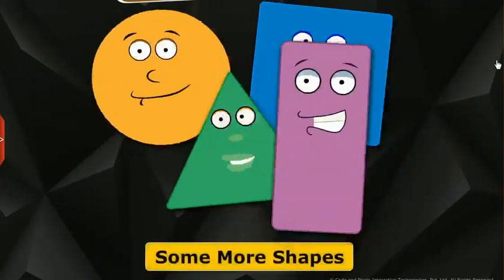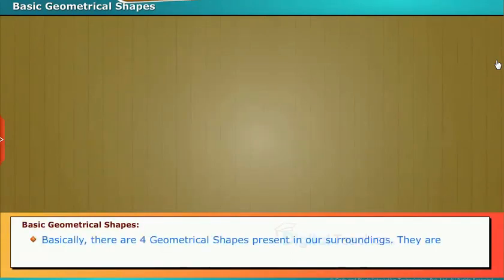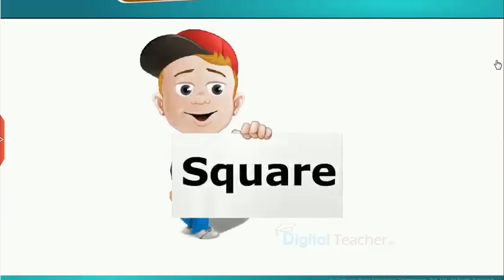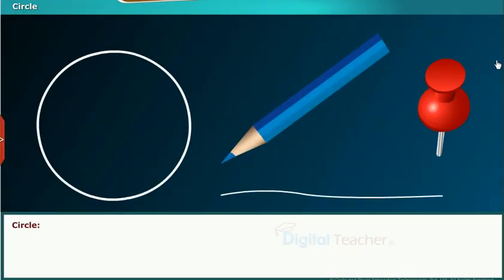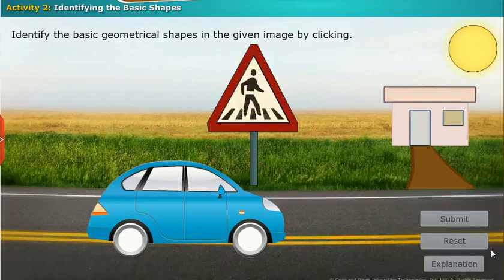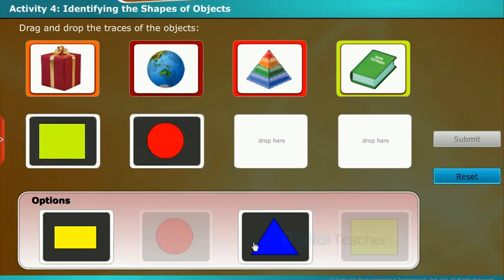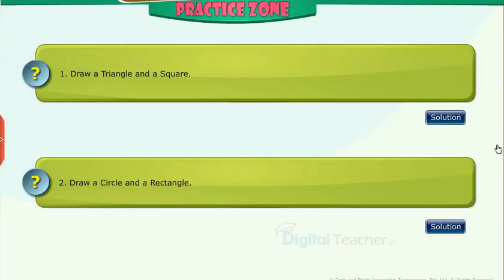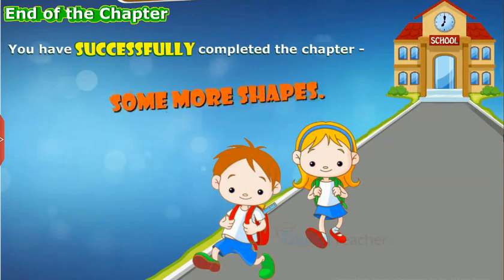Some More Shapes, Class 4 Maths SSC | Digital Teacher